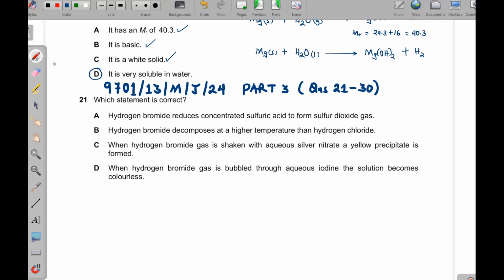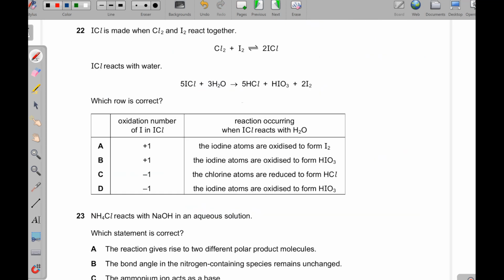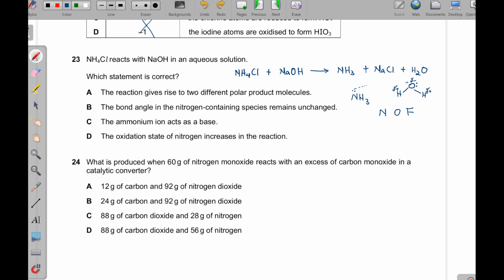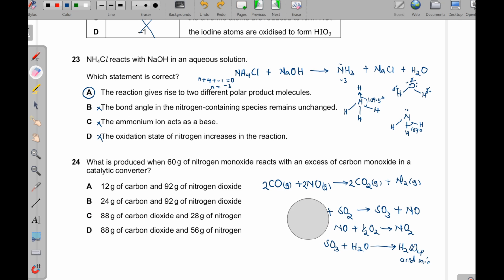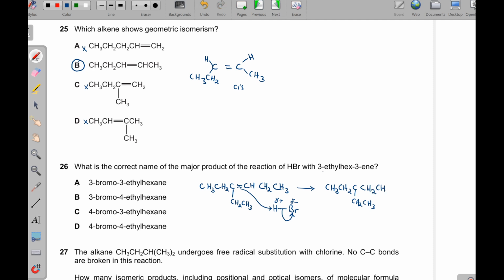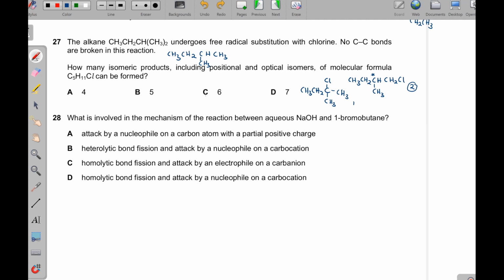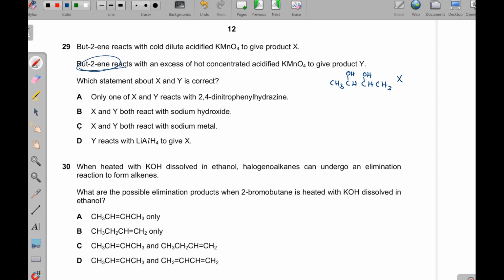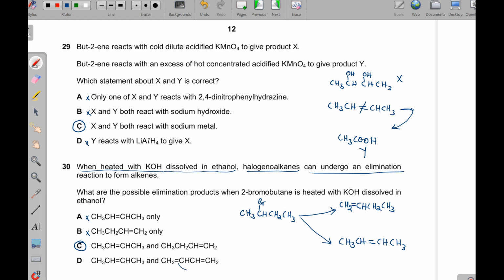9701/13/M/J/24 -- AS LEVEL CHEMISTRY PAPER 13 MAY/JUNE 2024 PART 3 (Qns 21 to 30)